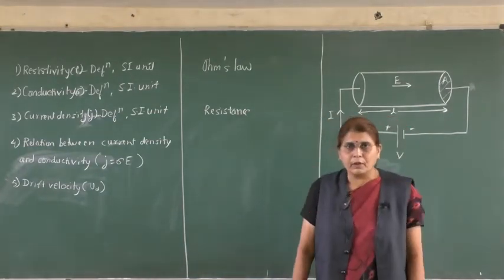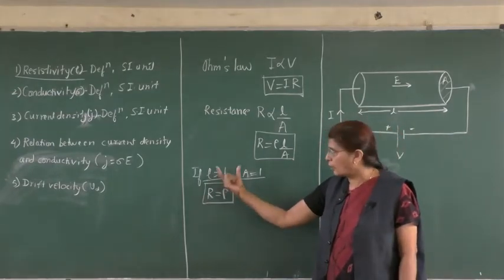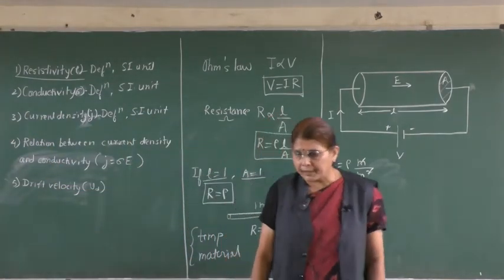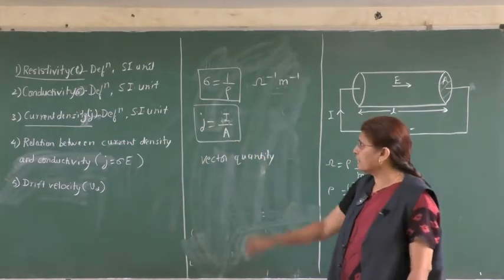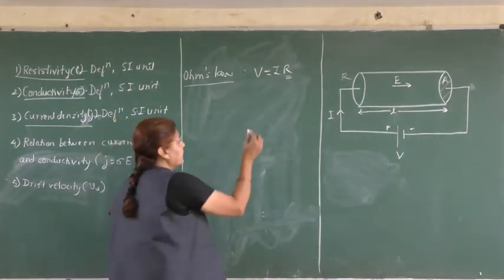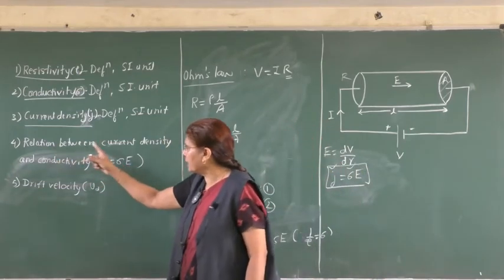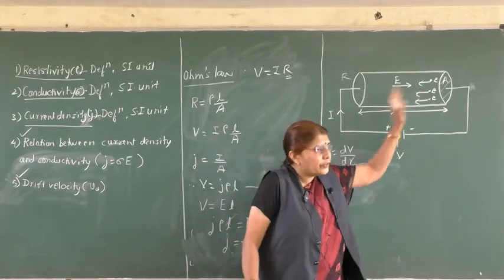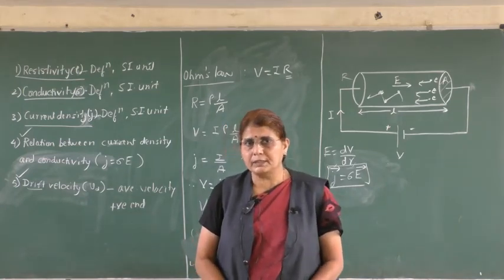Chapter-3 Current Electricity[Lecture 02]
current Electricity